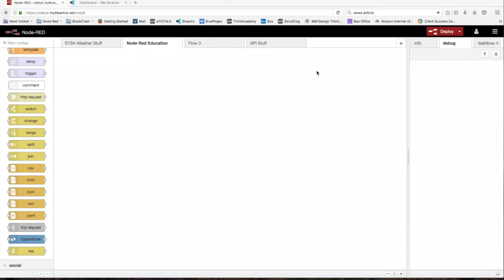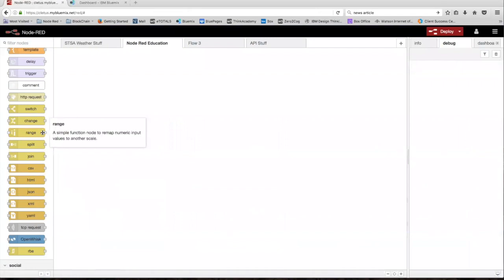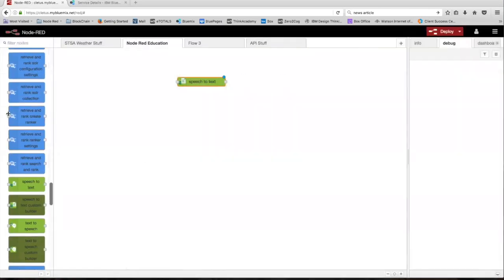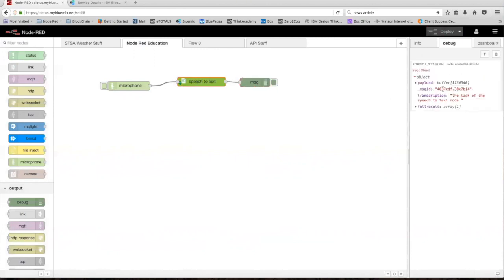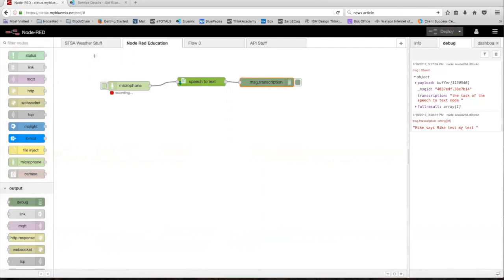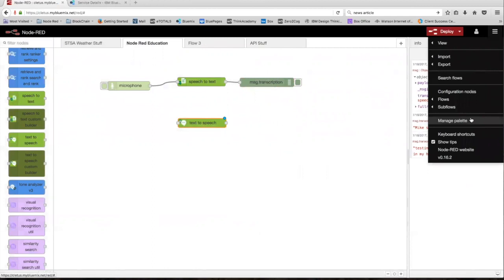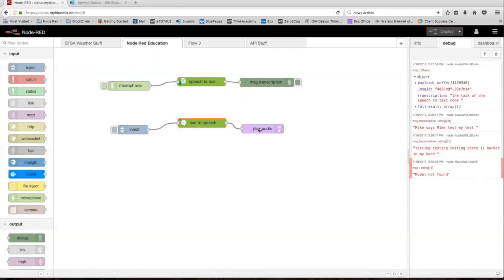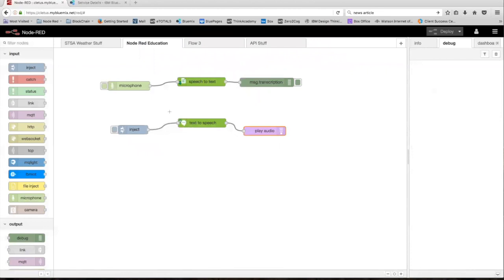Node Red - Speech to Text & Text to Speech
This video will show you how to setup and use the speech to text and text to speech nodes in Node Red